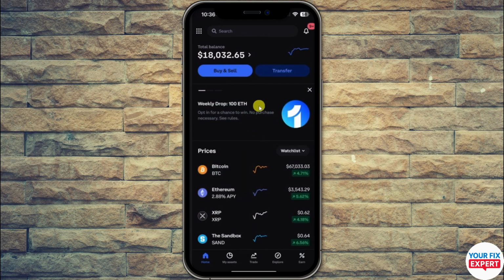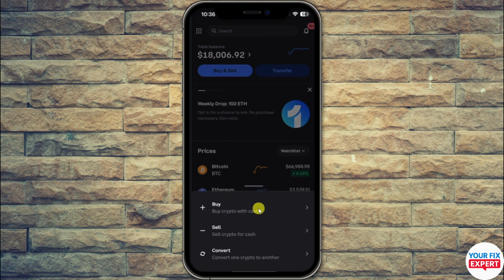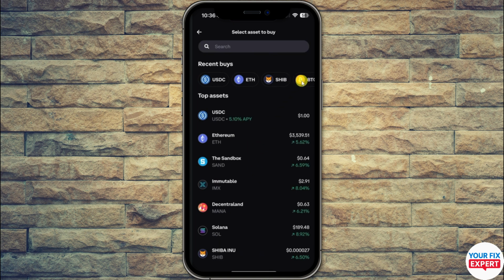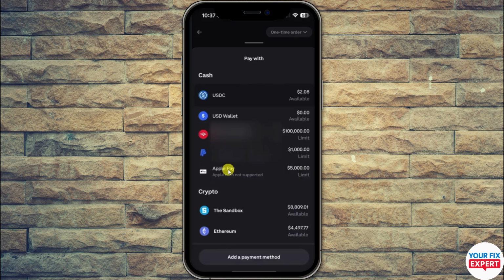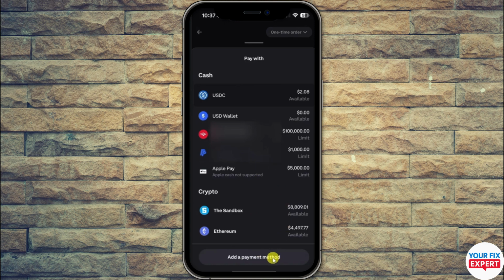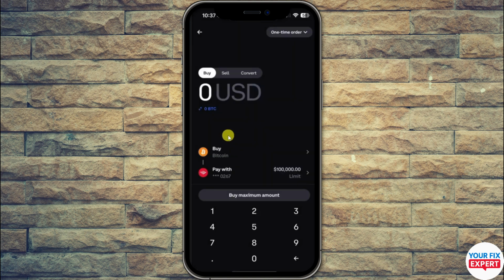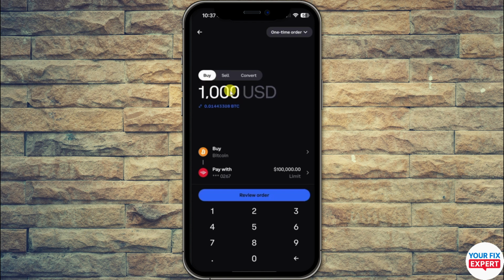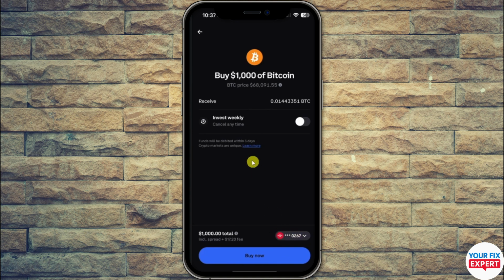How To Buy Bitcoin On Coinbase App With Debit Card - Best Method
How To Buy Bitcoin On Coinbase App With Debit Card. In this video, I’ll show you how to buy bitcoin on Coinbase app with debit card. If you’ve been wondering how to buy bitcoin on Coinbase with debit card or how to buy bitcoin with debit card on Coinbase, this step-by-step guide is for you. You’ll also learn how to buy BTC with debit card on Coinbase and how to buy bitcoin with credit card on Coinbase. Whether you want to buy bitcoin on Coinbase using your debit card or simply looking to buy bitcoin with my debit card on Coinbase, I’ll walk you through everything. Let’s get started on how to buy bitcoin with debit card quickly and easily.